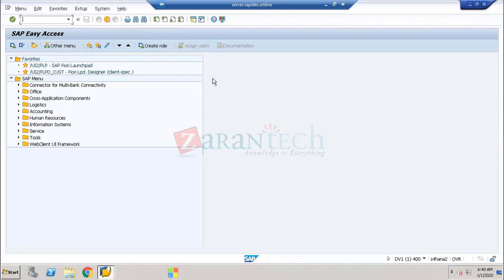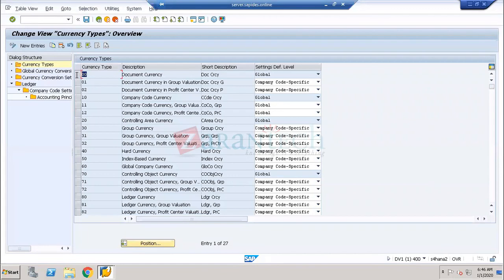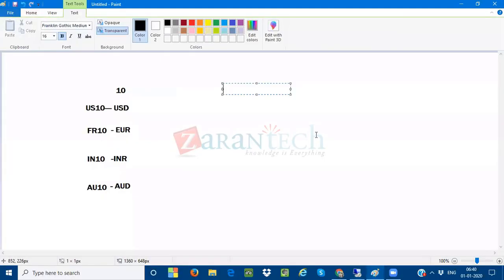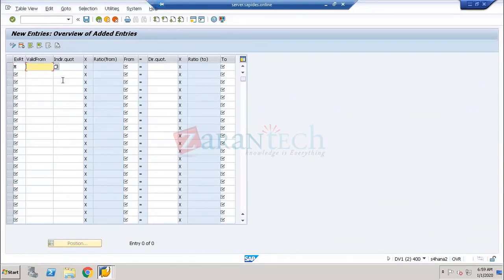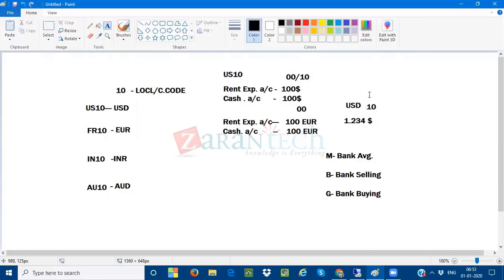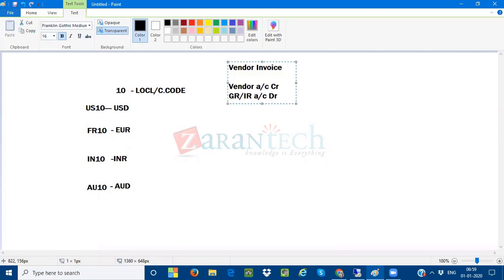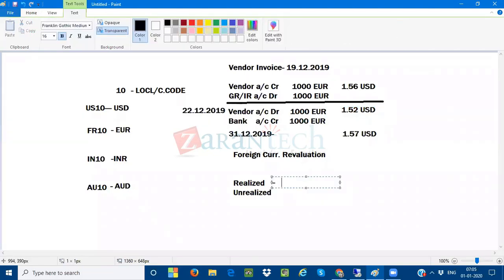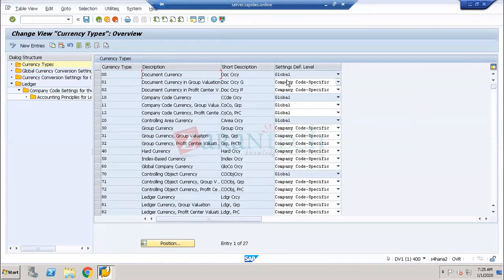S4 HANA_session16 global currency settings